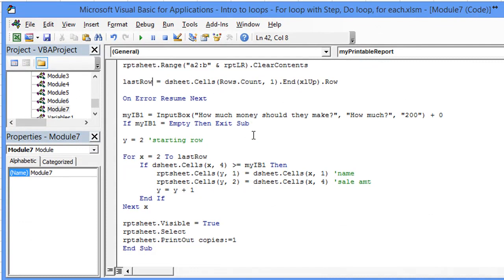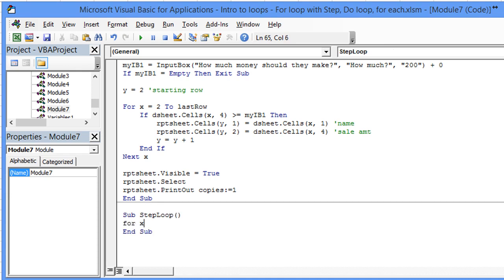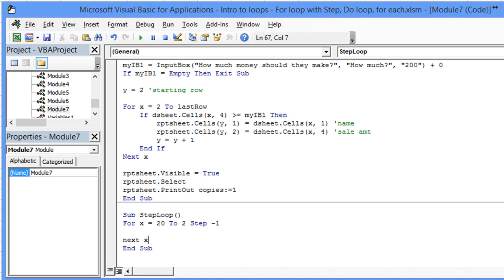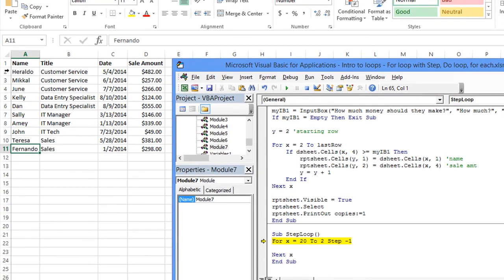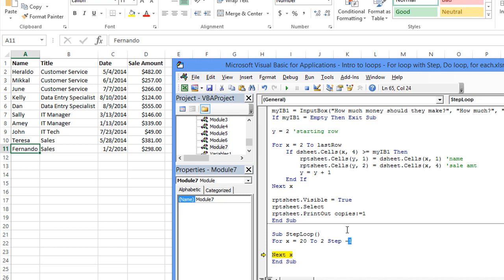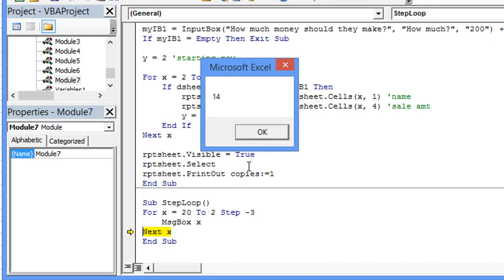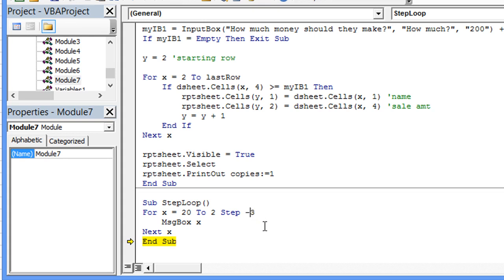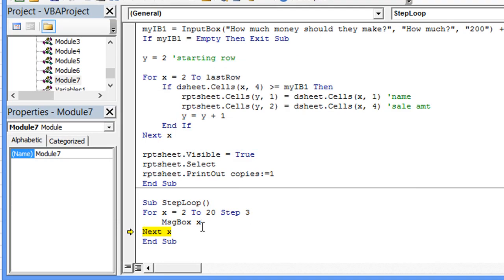07 Loops and Report Writing Basics 076 For Loop Going Backwards using STEP